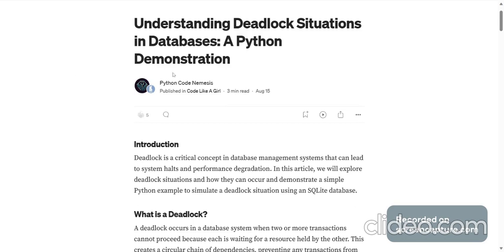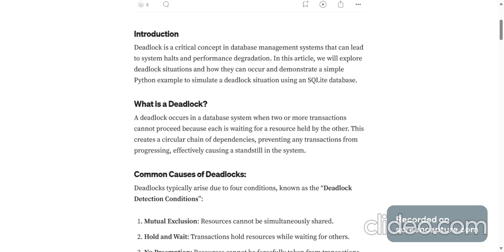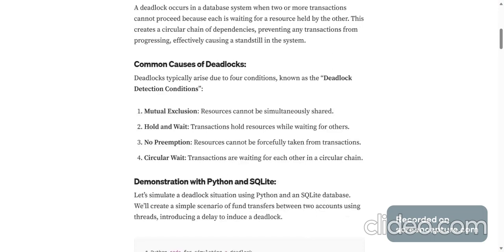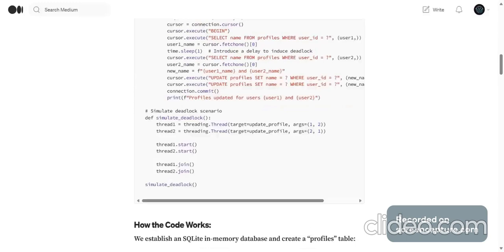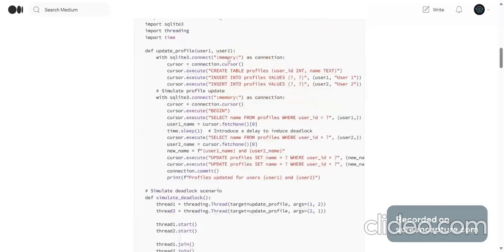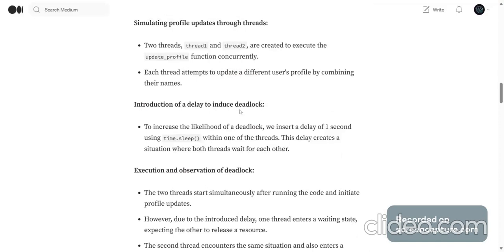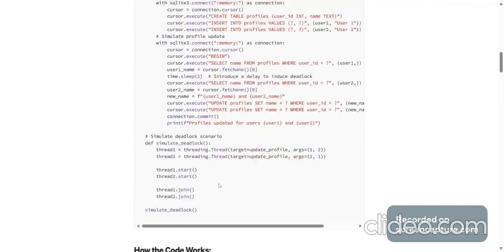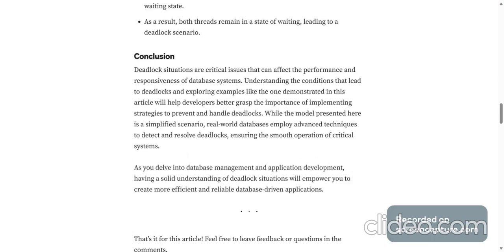Understanding Deadlock Situations in Databases: A Python Demonstration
Deadlock is a critical concept in database management systems that can lead to system halts and performance degradation. In this article, we will explore deadlock situations and how they can occur and demonstrate a simple Python example to simulate a deadlock situation using an SQLite database.